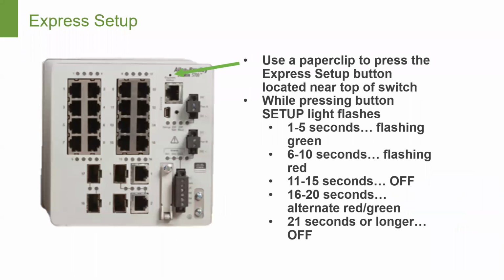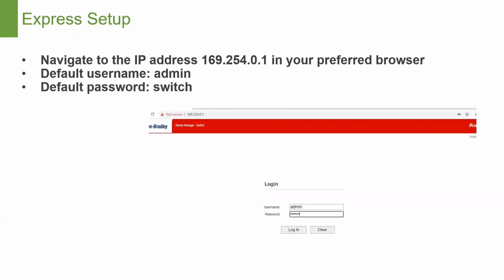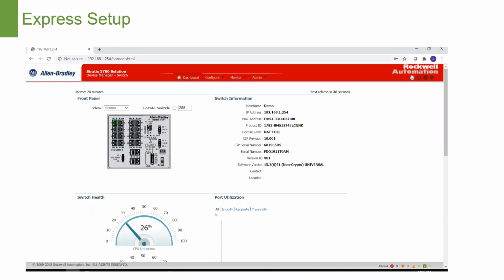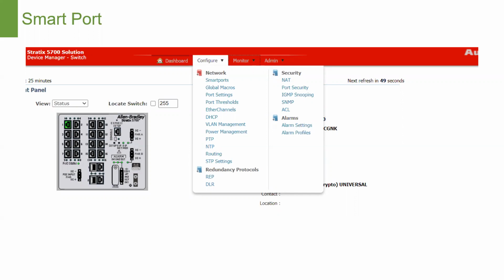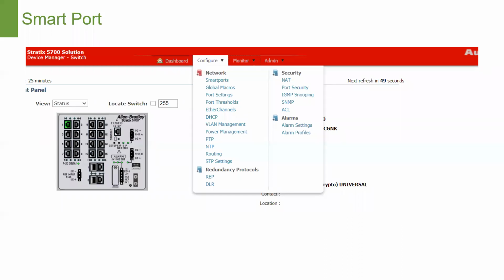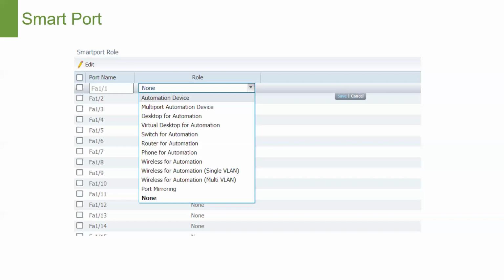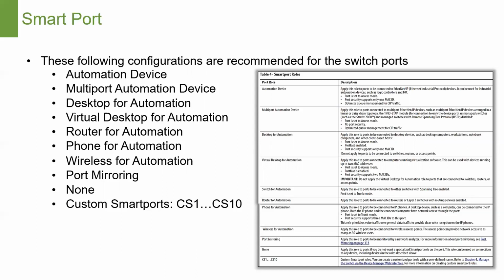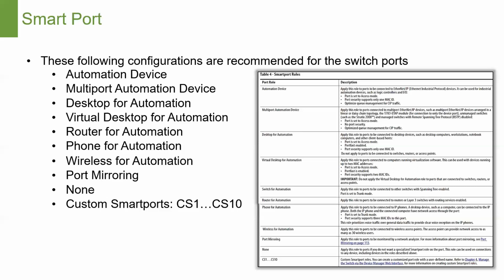Stratix 5700 Express Setup and Smart Port Configuration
In this TechTalk we will demonstrate how to perform the Express Setup of a new Stratix 5700 industrial Ethernet switch (IES), and discuss what the common Smart Port settings are, and how they are used.